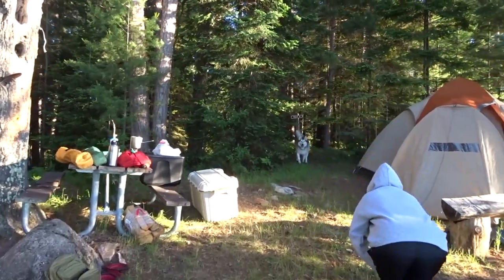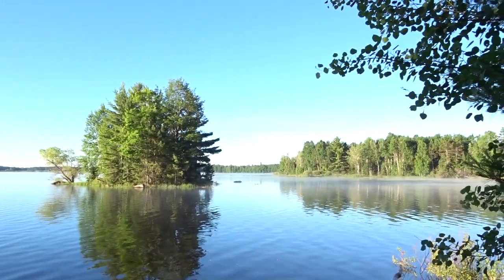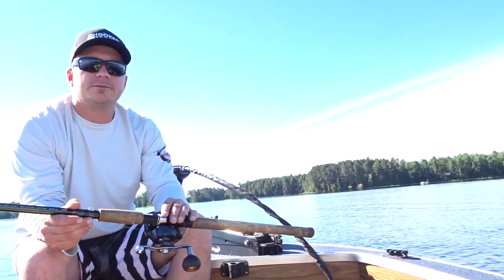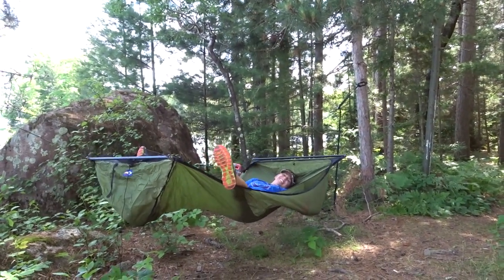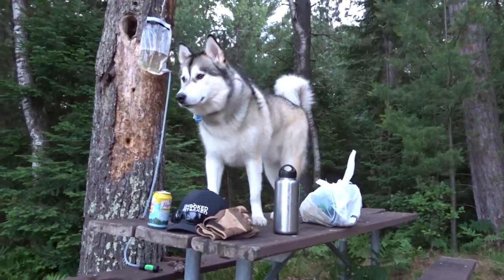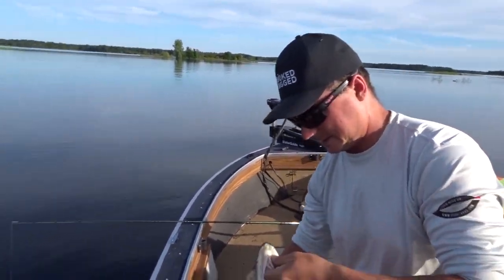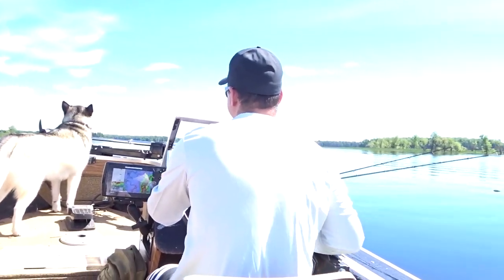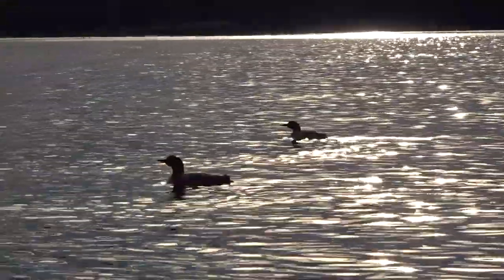Willow Flowage Fishing and Island Camping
The Willow Flowage is an amazing place to get away from it all. We head out to the willow flowage for a second island camping trip hoping to catch some muskies. What we got was a surprise fish instead!